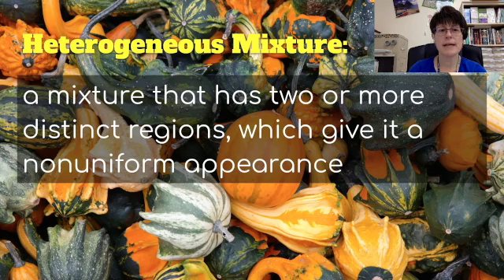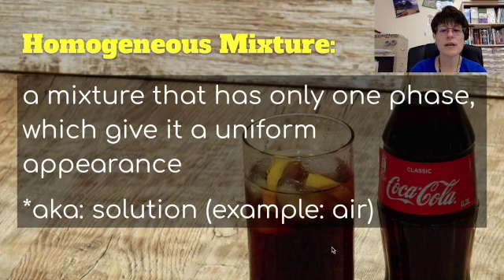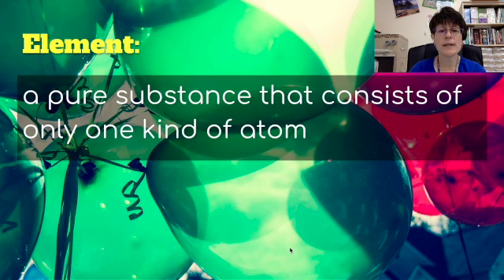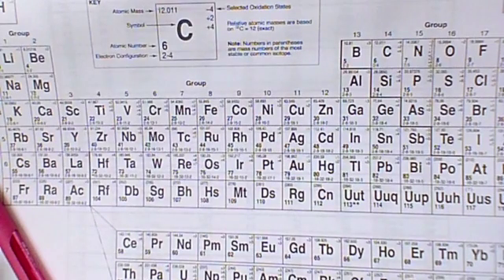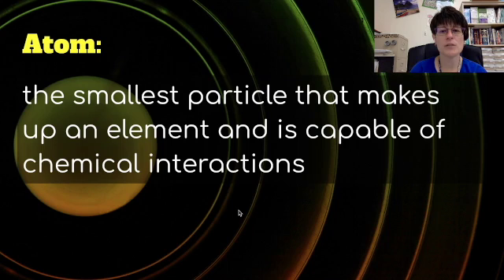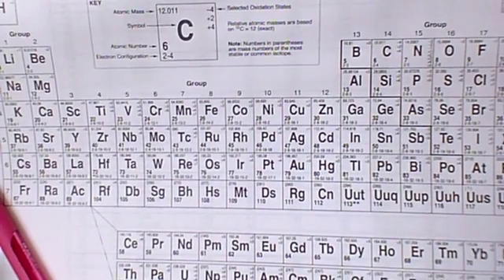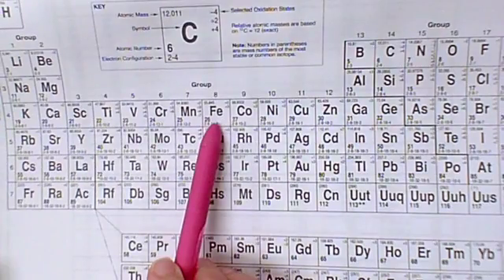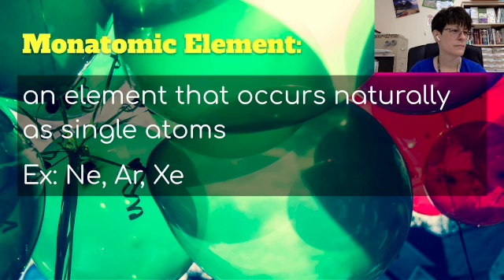Chem 2.1 Classification of Matter 2